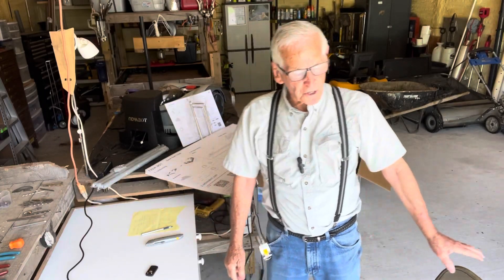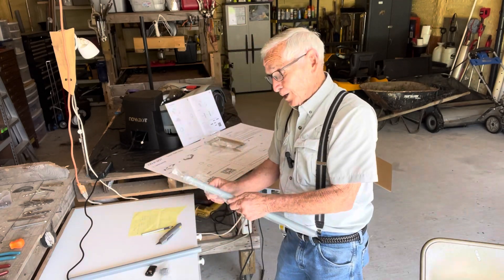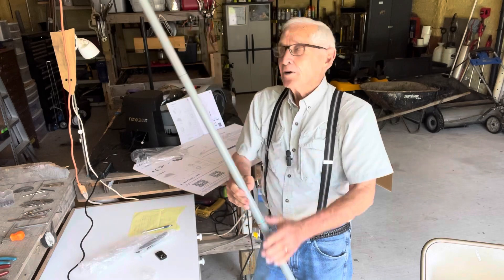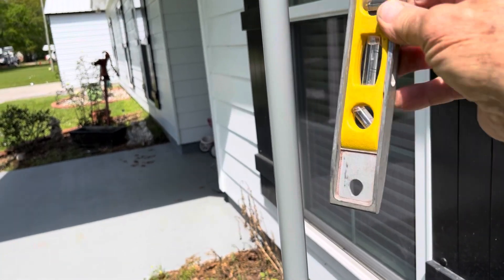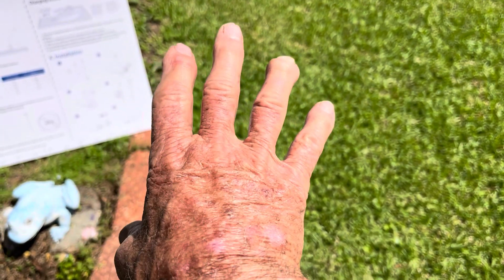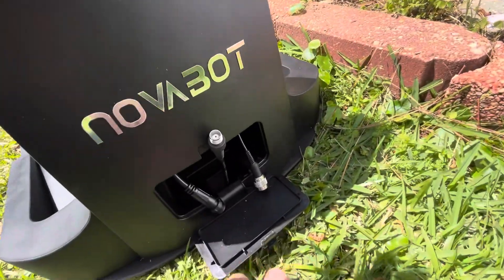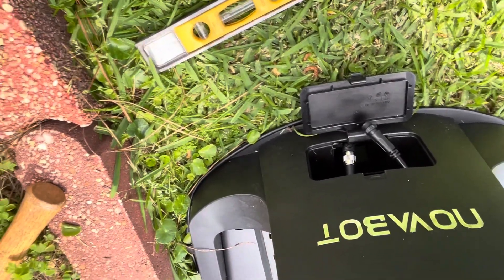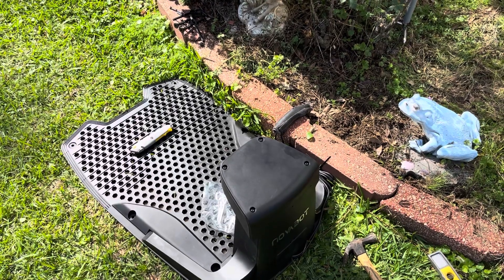NOVABOT: Revolutionary Grass Cutting ROBOT set up & Handyman Tips & Tools you NEED. HOW to Install.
Join 82 year old Pawpaw Sammy as he walks you through how to set up a Novo bot in your yard. This revolutionary grass cutting robot is quite the experience. It has been a ton of fun! America’s Pawpaw will also explain to you what tools you will need - just like any good handyman would do!